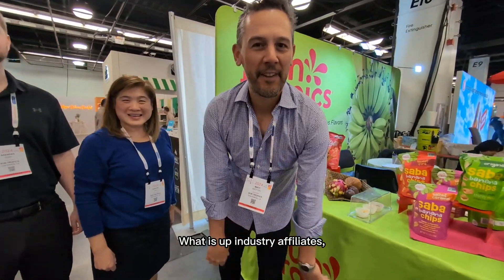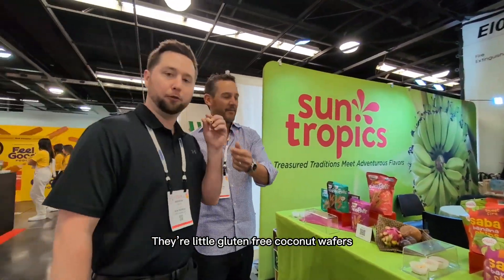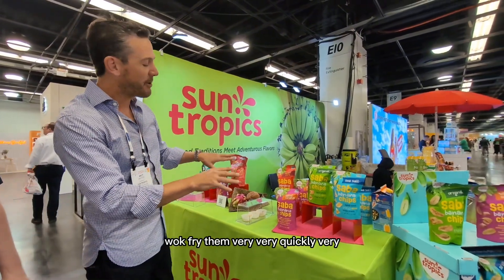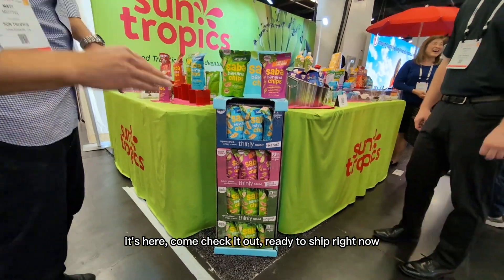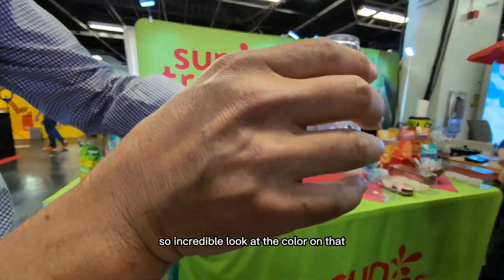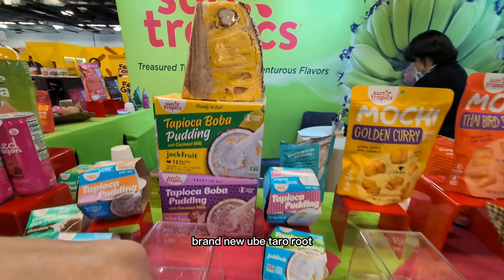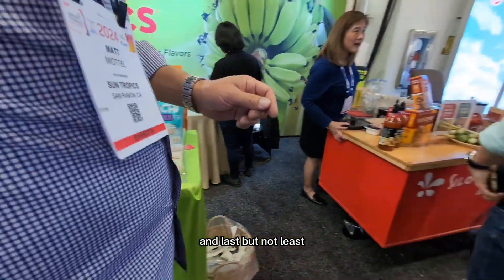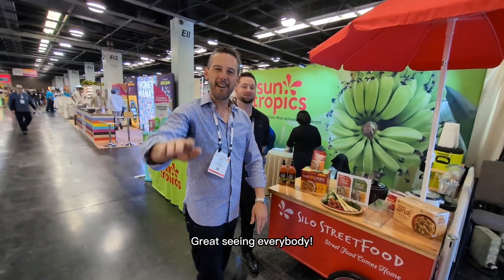Sun Tropics at Expo West 2024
Come see us at Booth 5158, Hall E